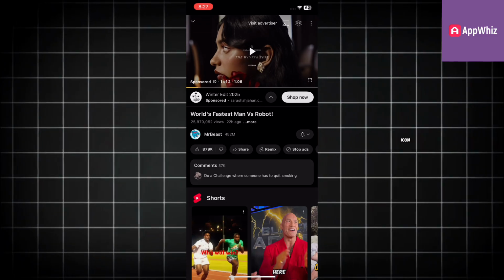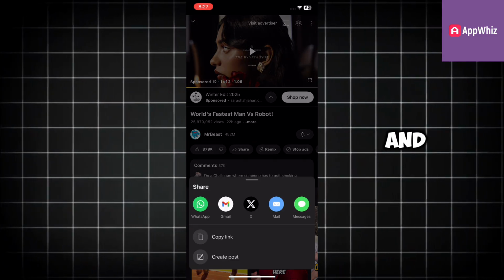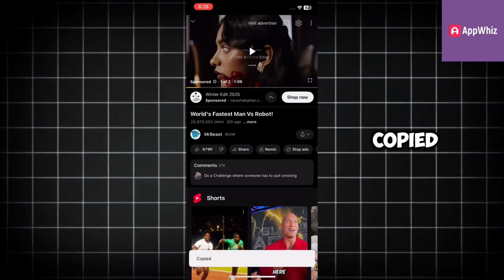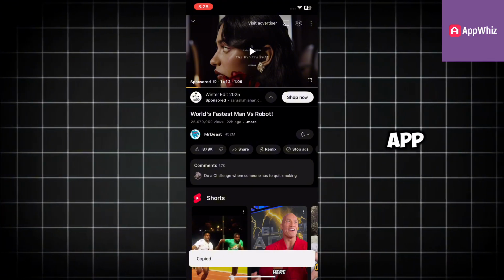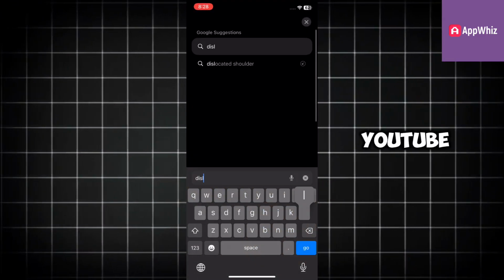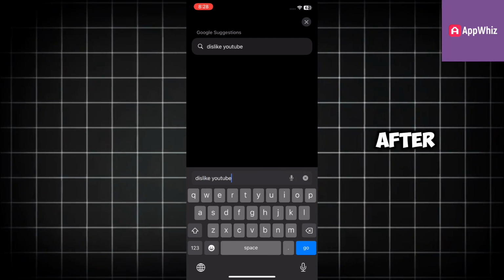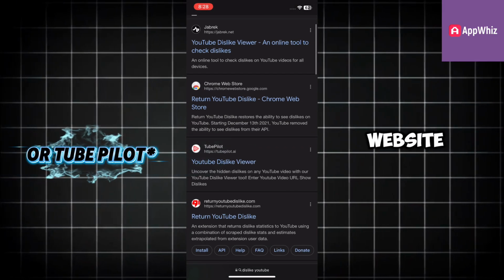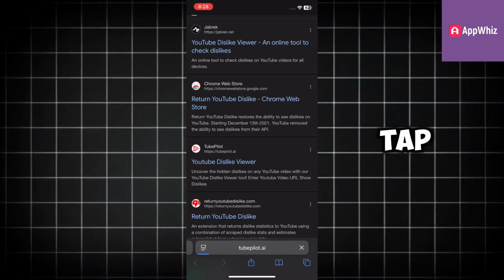How to See Dislikes on YouTube Videos (Easy Method)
Want to know how many dislikes a YouTube video really has?
Since YouTube removed the public dislike count, many users are searching for a reliable way to check dislikes again — and in this video, I’ll show you exactly how to do it step by step.

In this tutorial, you’ll learn how to see YouTube dislikes using a free online tool, without installing extensions or signing up for anything. This method works on iPhone, Android, and desktop browsers, making it one of the easiest ways to estimate dislikes on any YouTube video.

✅ What you’ll learn in this video:

How to copy a YouTube video link from the app

How to check dislike counts using an online website

How accurate YouTube dislike estimations really are

Why YouTube hides dislikes and how creators still track engagement

While the dislike count shown is an estimate, it gives you a clear idea of viewer feedback and engagement, especially useful for research, reviews, and decision-making before watching a video.

If you’re wondering “Can you still see dislikes on YouTube in 2025?”, this video answers that question clearly and quickly.

👍 If this guide helped you, don’t forget to like the video